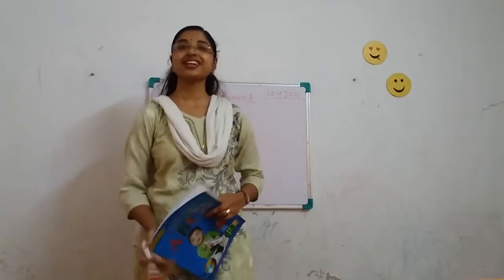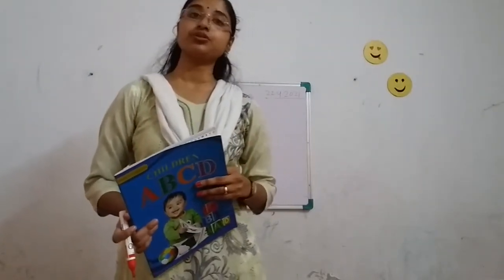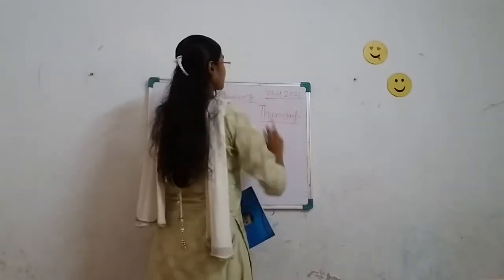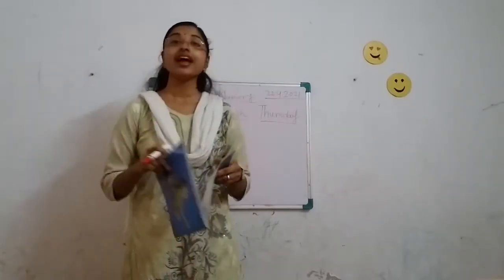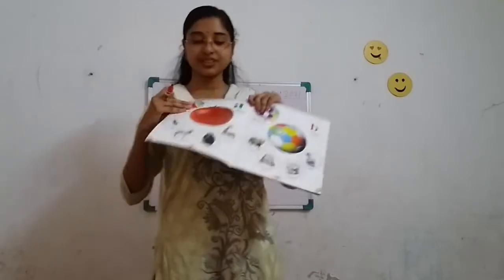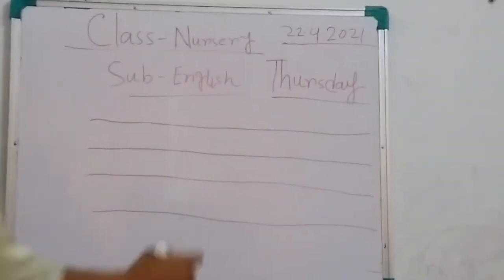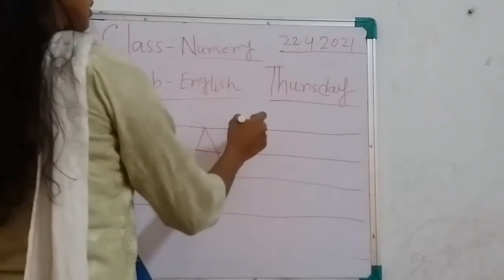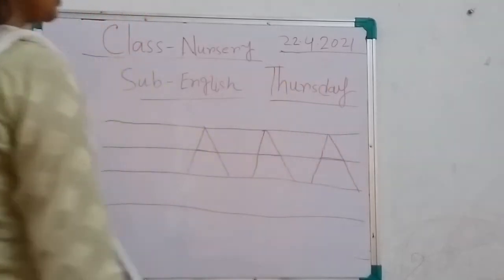Nursery English by Puja Pal 22.04.2021